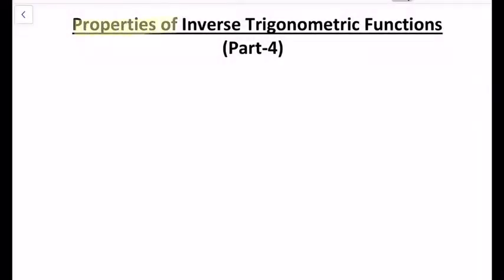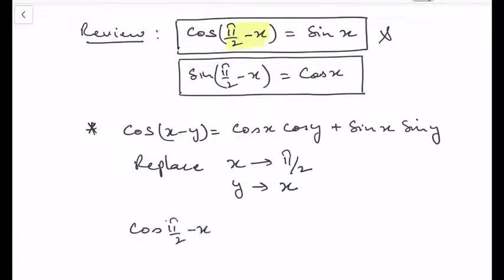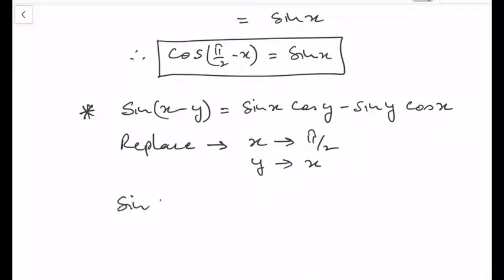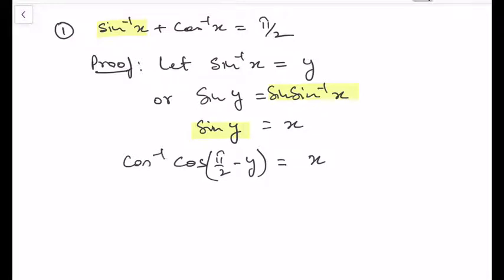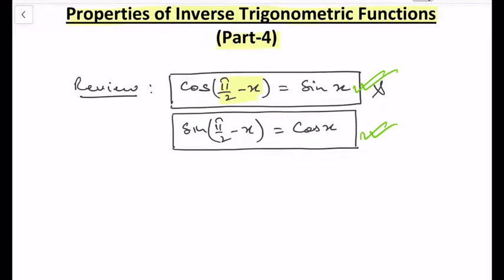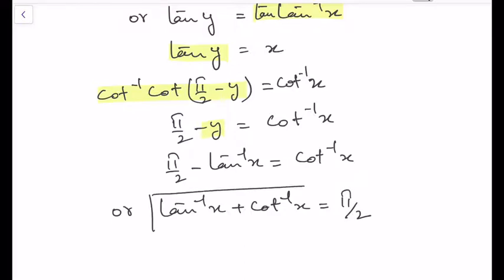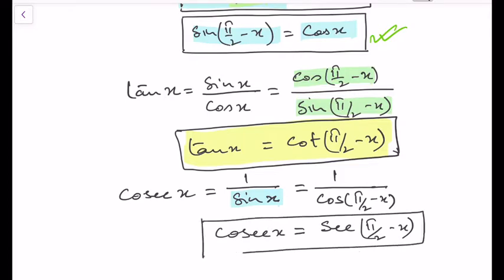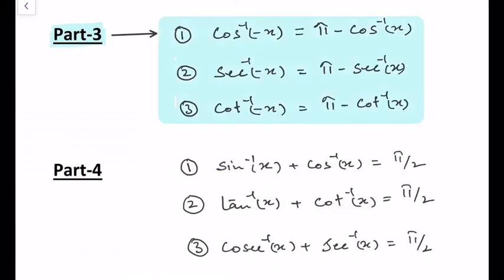PROPERTIES OF INVERSE TRIGONOMETRIC FUNCTIONS (Part-4)